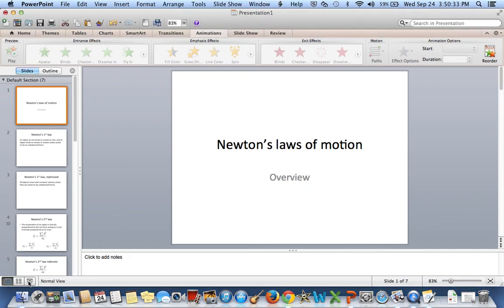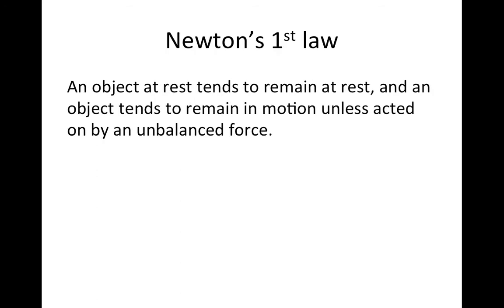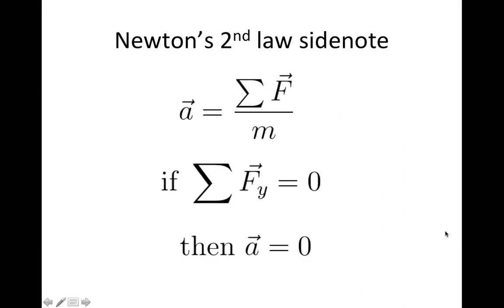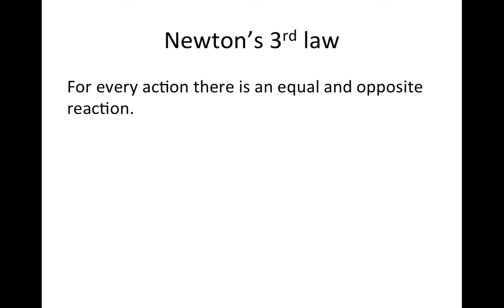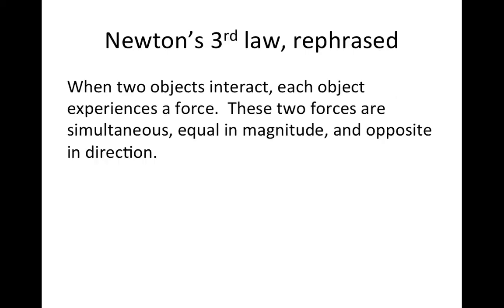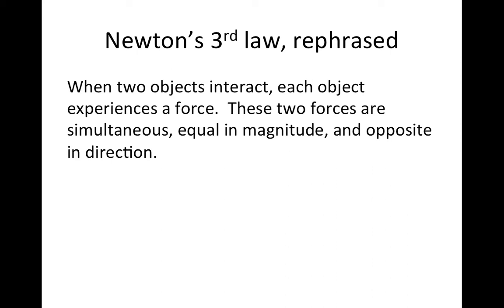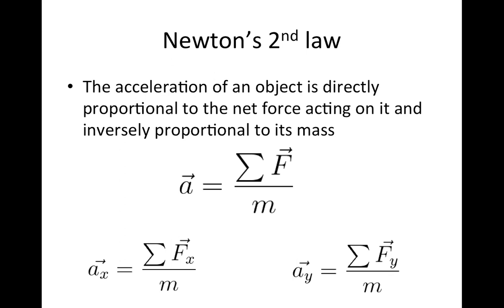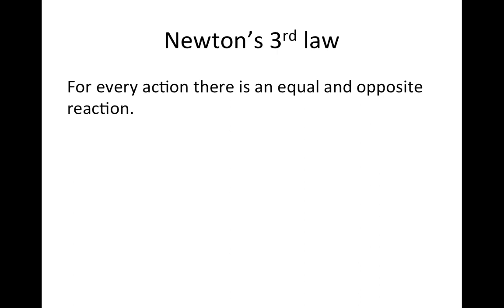Newton's 3 laws overview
An overview of Newton's 3 laws of motion which includes some re-worded versions to clarify the meaning of each.